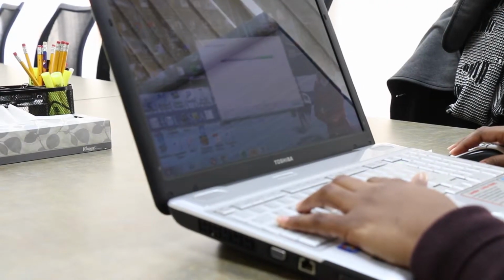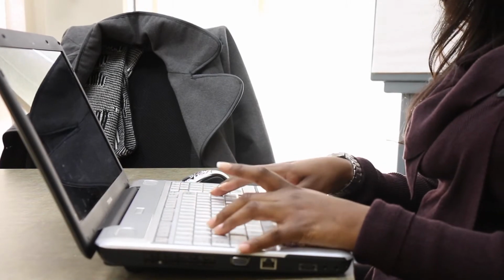Sheena Baker Talks Dotloop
President Elect Sheena Baker talks about how she uses dotloop in her business.